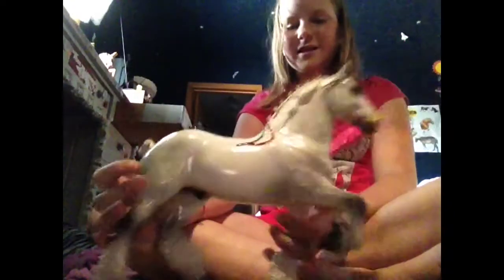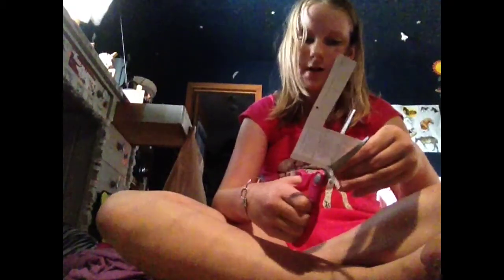How to make posters for ur breyer peeps